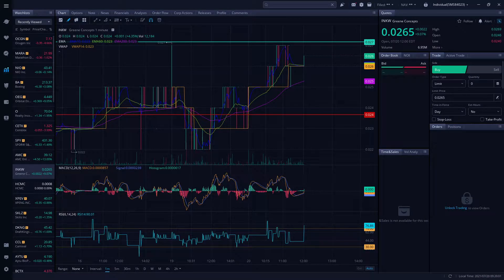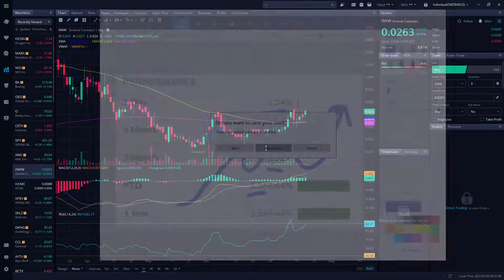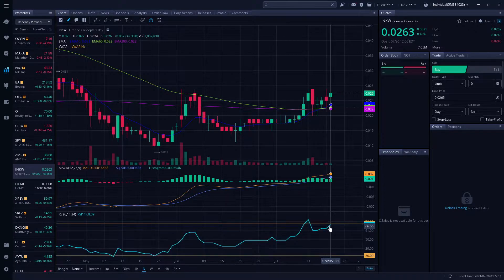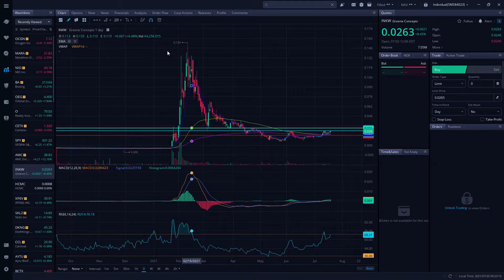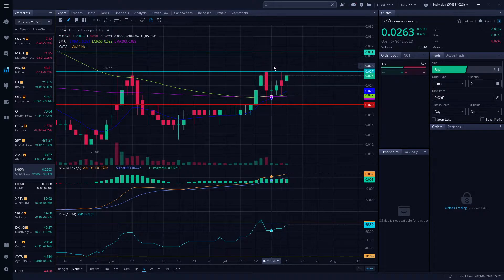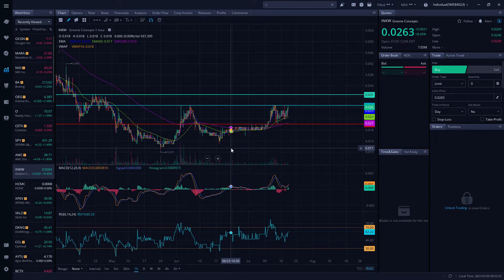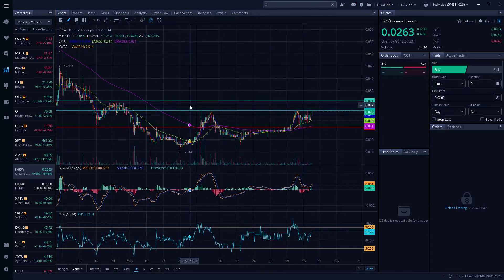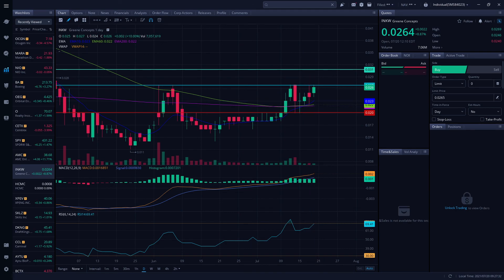INKW STOCK - BE WATER GANG! BREAKOUT PATTERN!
Greene Concepts Becomes New Vendor to Camping World, BE WATER(TM) to be Distributed and Sold in over 175 Camping World Locations Nationwide
Marion, North Carolina--(Newsfile Corp. - June 2, 2021) - Greene Concepts, Inc. (OTC Pink: INKW) is delighted to announce that the company's premium artesian BE WATER will soon be available in over 175 Camping World retail locations covering